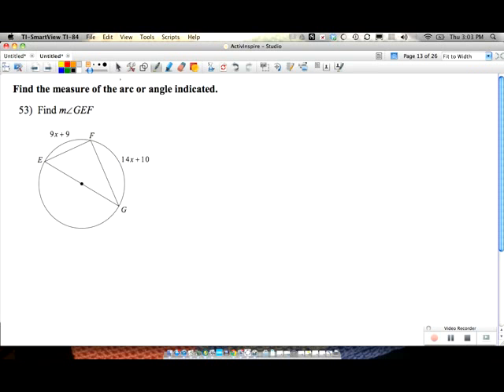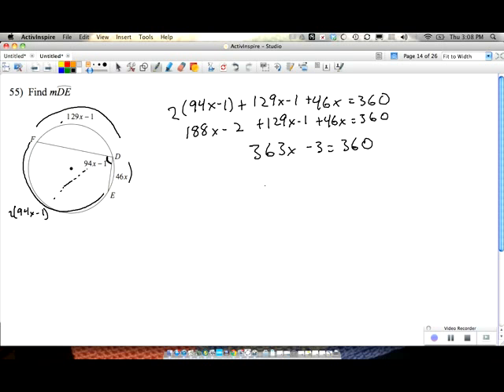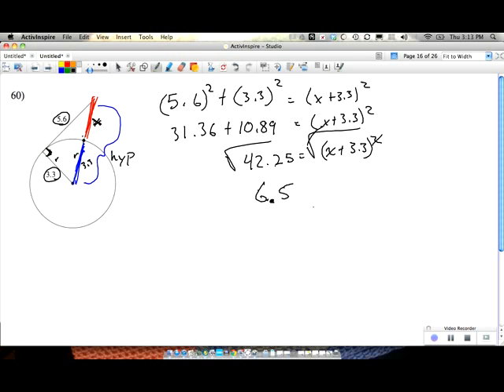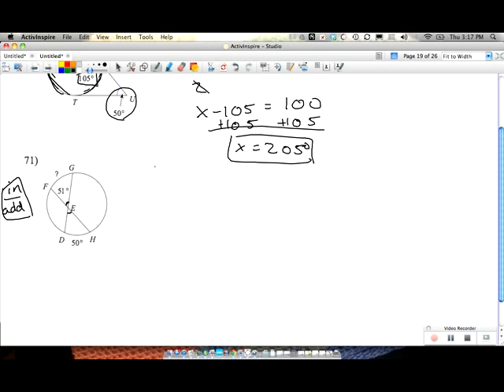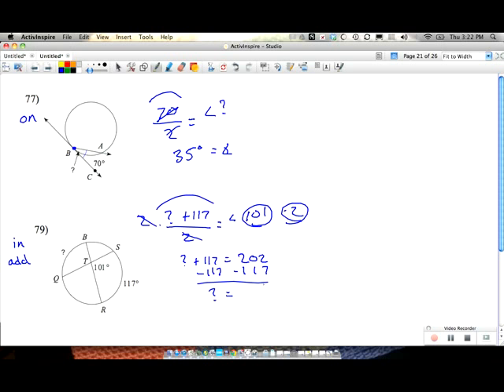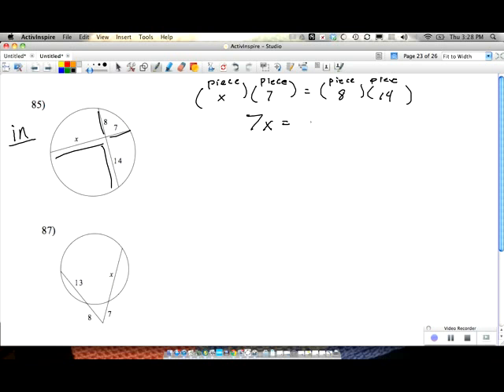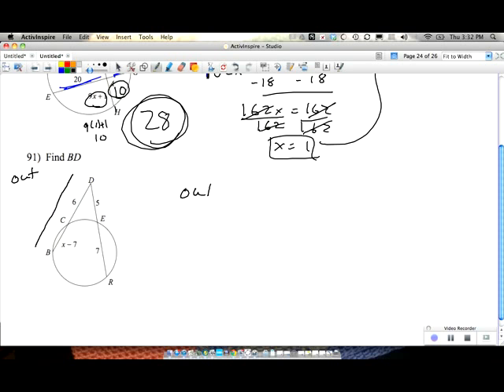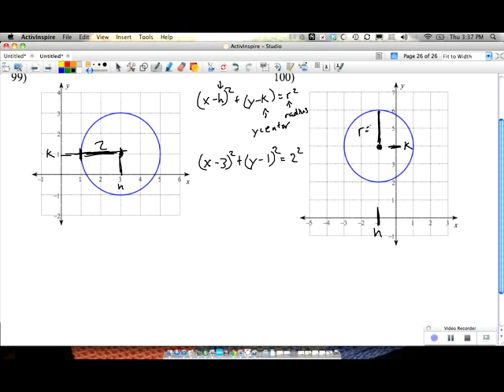Geo Summer Unit 9 Work Part 2